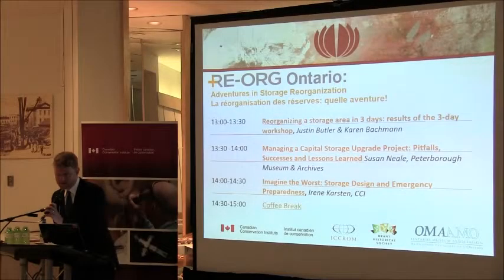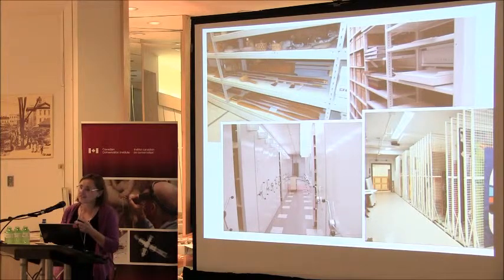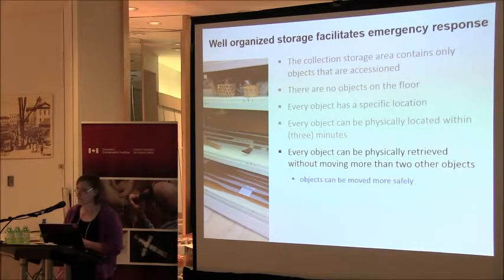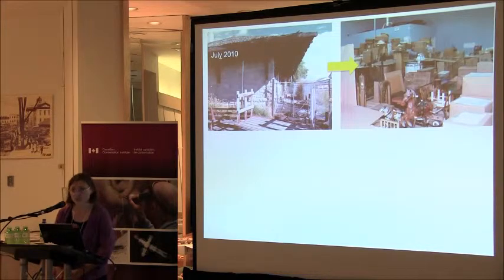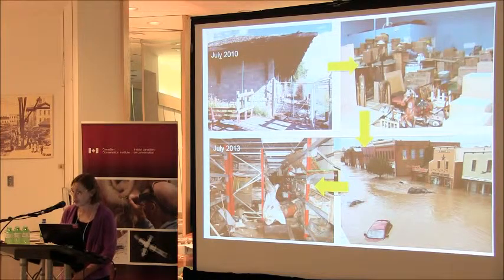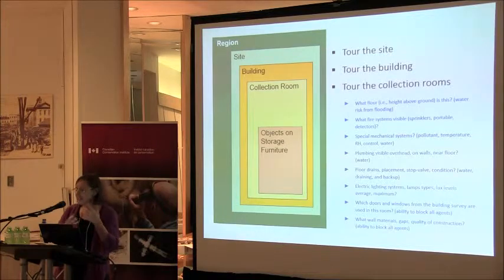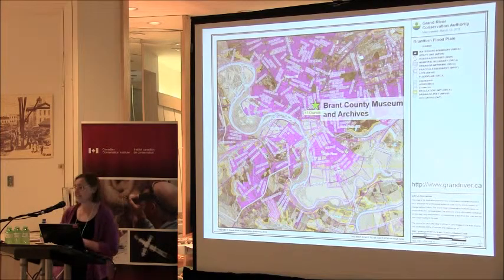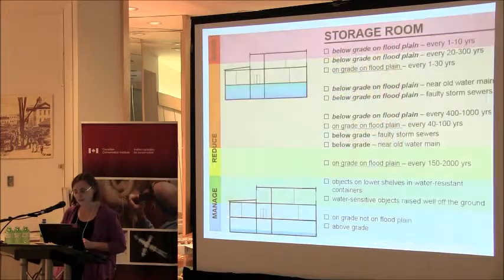RE-ORG Canada: Storage Design and Emergency Preparedness, Irene Karsten (CCI)(12/16)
RE-ORG Canada (Ontario) conference on the 27th of March 2015. Presentation by Irene Karsten from CCI describes what to consider in storage design and emergency preparedness for flood, fire or other hazards threatening museum collections.